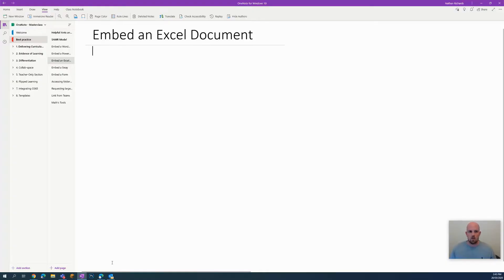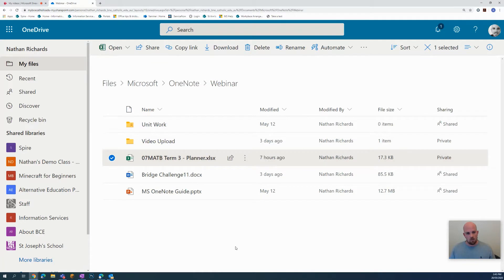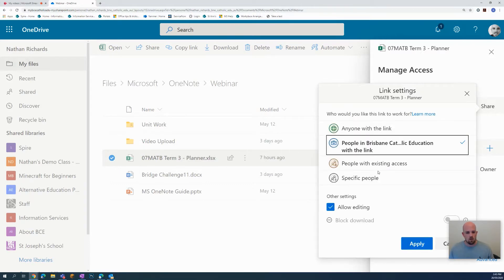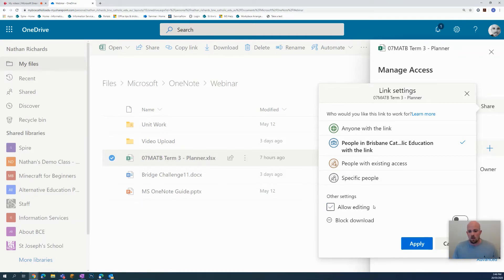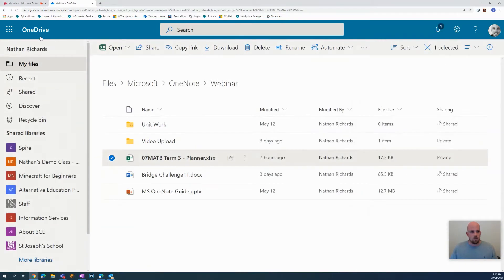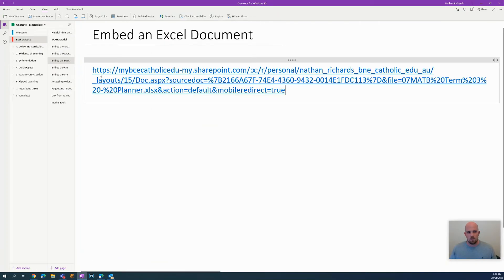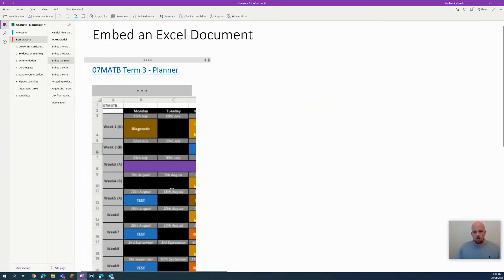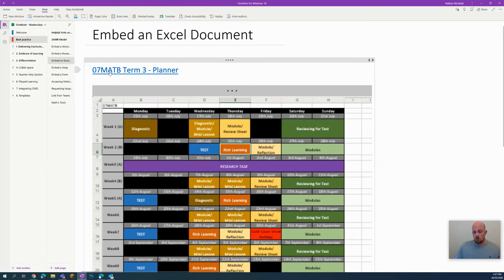OneNote - How to embed an Excel document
Learn how to embed an Excel document into a OneNote. OneNote has limitations when it comes to using tables in a similar way to Excel. This video shows an excellent workaround for accessing all the benefits Excel offers.